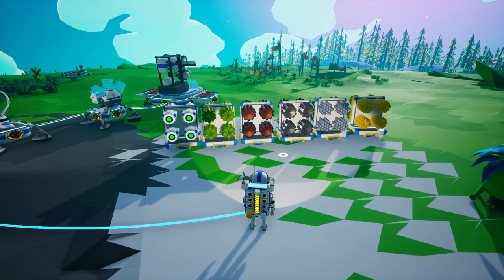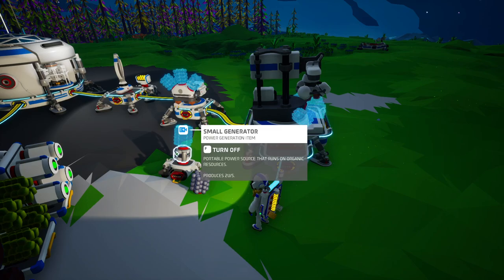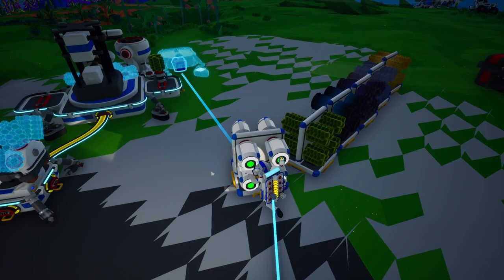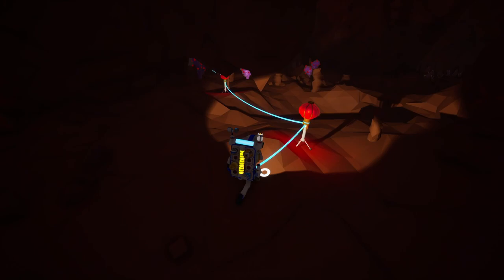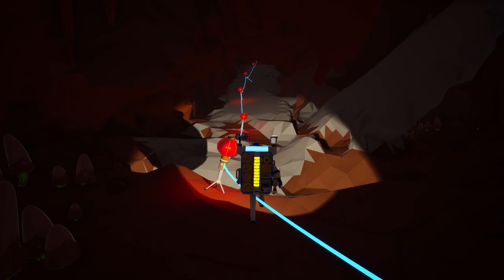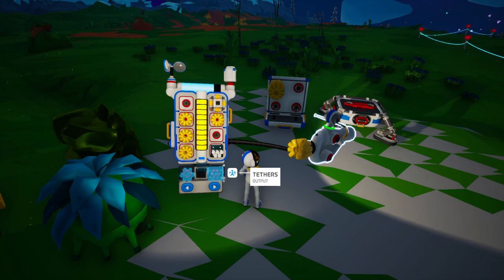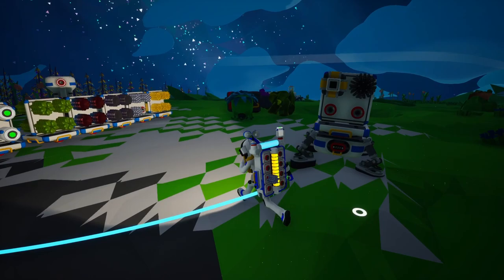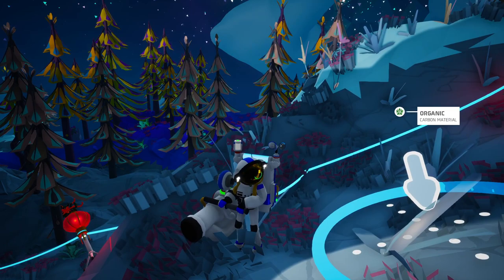RESIN - Let's Play Astroneer - Episode 03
Further underground adventures lead to several salvages and plenty of resin.